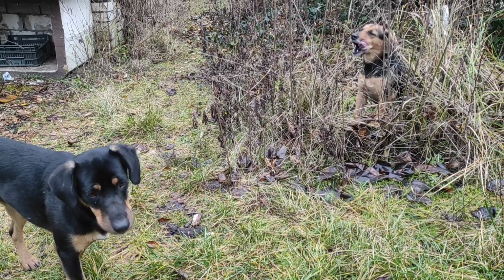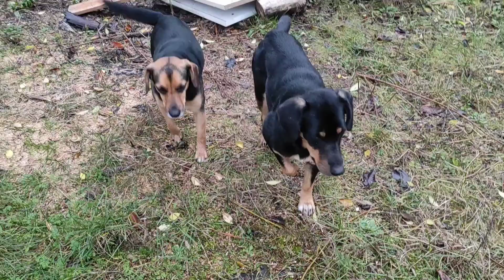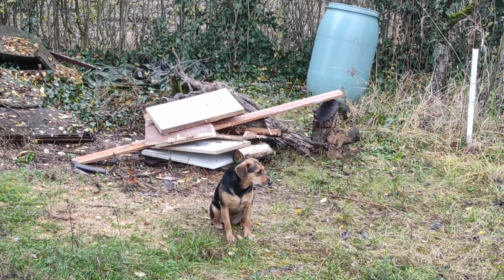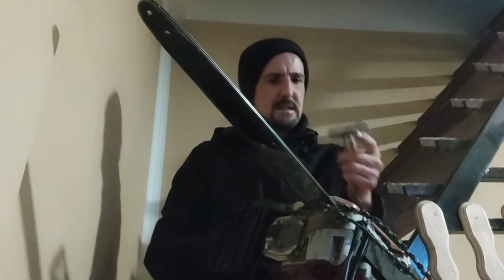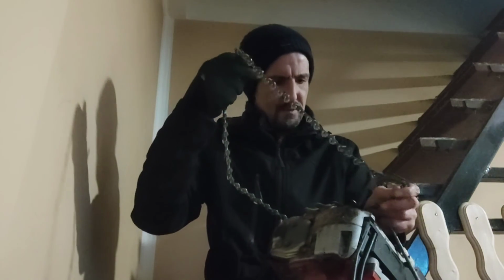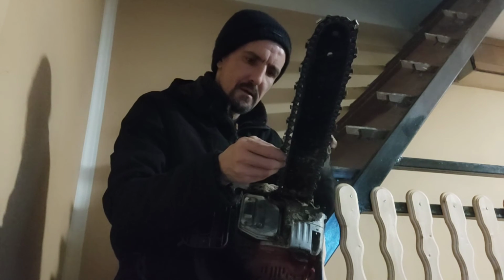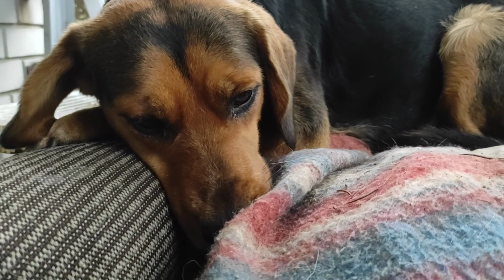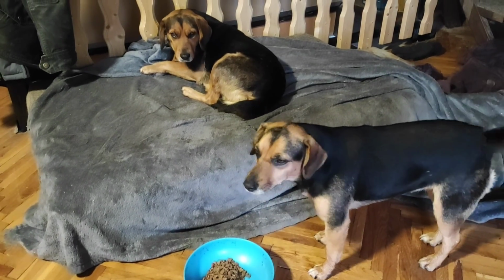Morning of man, and dogs.